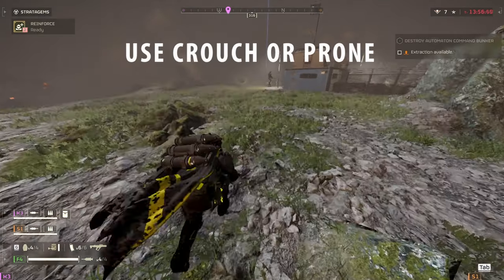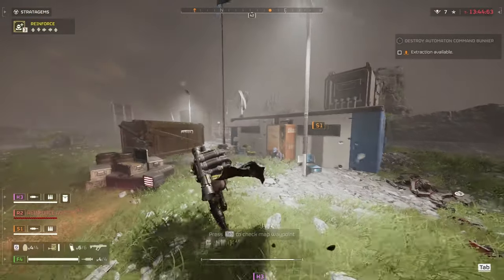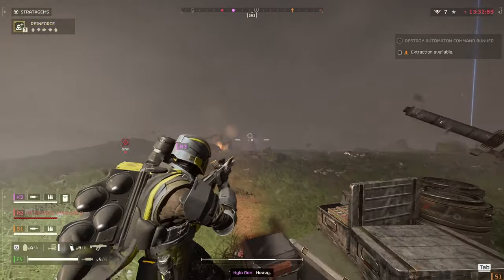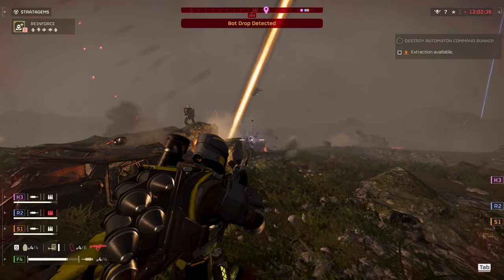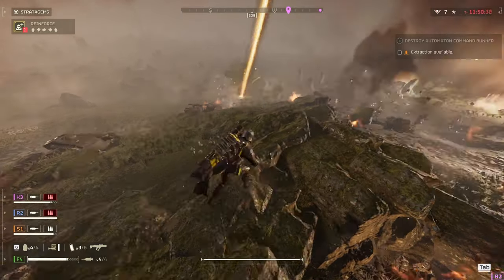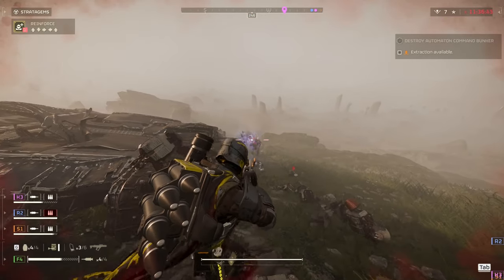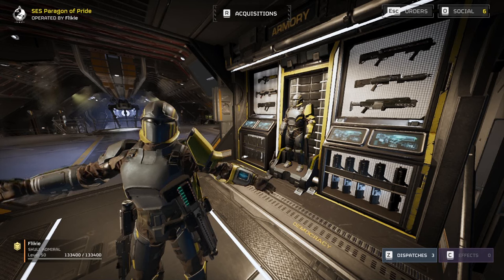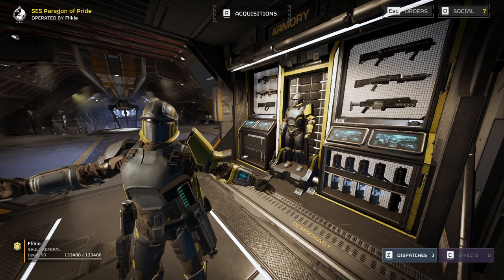Helldivers 2: 5 tips in under 5 minutes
These are off the dome so if you can add more that would be appreciated by everyone.